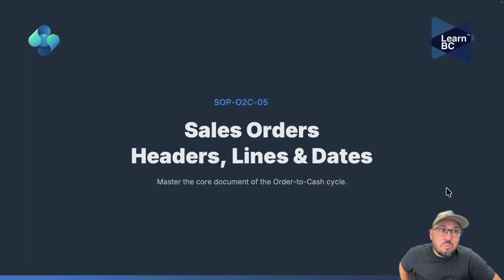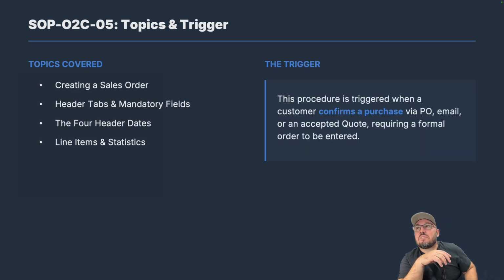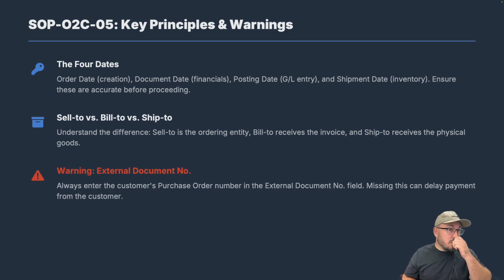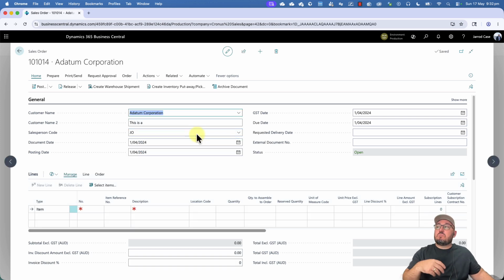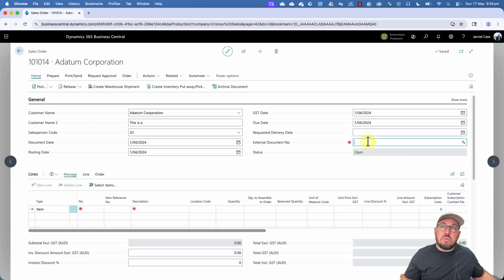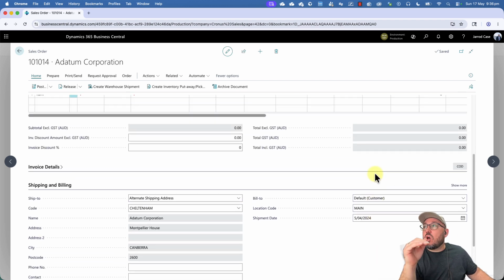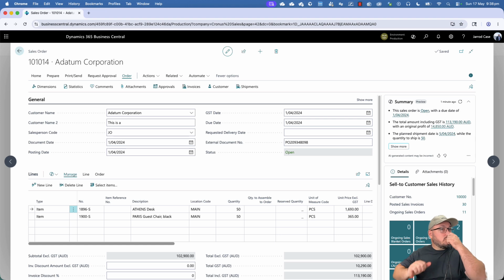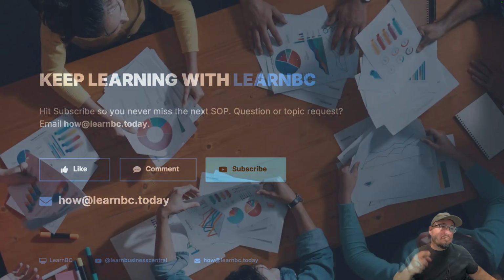Sales Orders — Headers, Lines & Dates in Microsoft Dynamics 365 Business Central | SOP-O2C-05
The Sales Order is the engine of the Order-to-Cash process. This video breaks down the anatomy of a Sales Order in Microsoft Dynamics 365 Business Central, focusing on Headers, Lines, and critical Dates. We establish the rules for what must be true before an order is created, ensuring inventory and pricing data are locked in.

We guide you through the exact procedure of populating the Sales Order Header, explaining the mandatory fields and the data that auto-fills from the Customer Card. We then move to the Lines, detailing how to enter items, resources, or G/L accounts accurately. A major focus of this video is mastering the dates: understanding the difference between the Order Date, Document Date, Shipment Date, and Posting Date, and how they impact your financials and warehouse operations. We also cover exceptions like stockouts and how to verify the order is ready for the next stage.

Stay up to date with LearnBC!